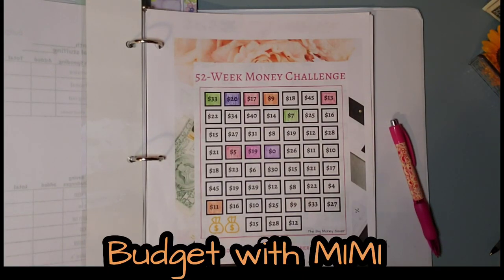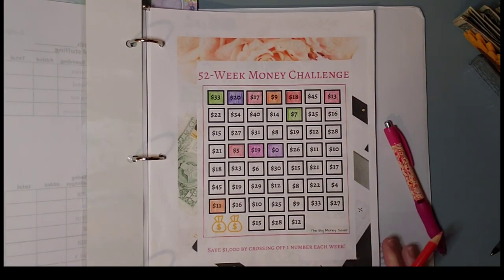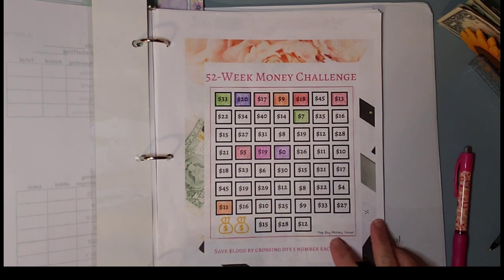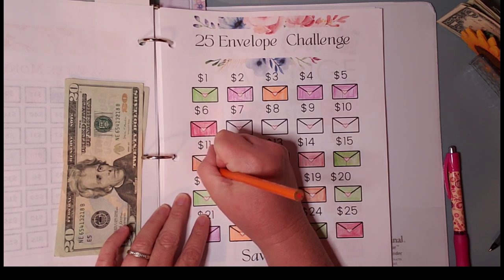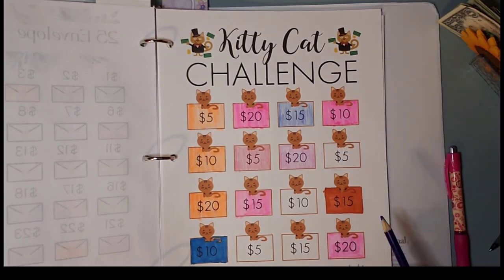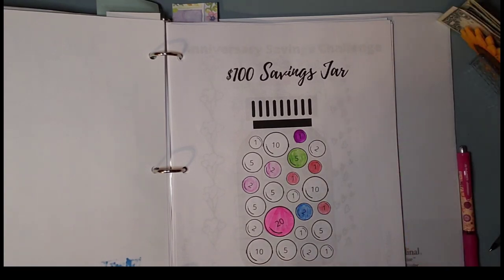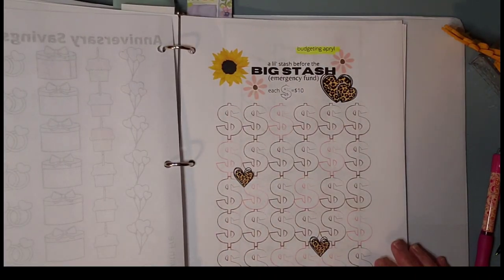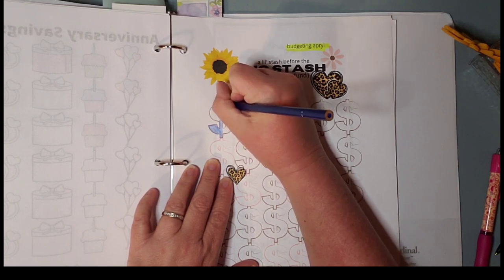Saving challenges, April